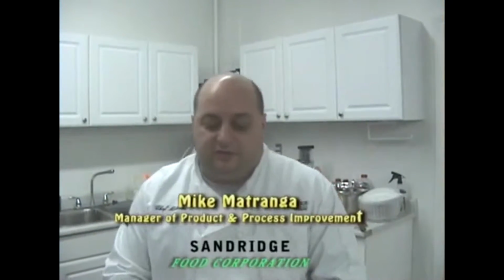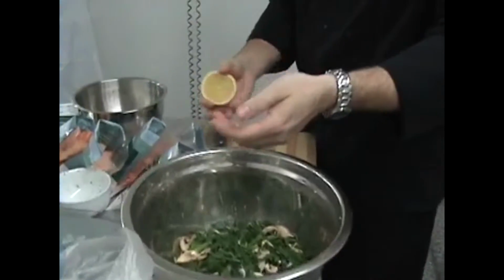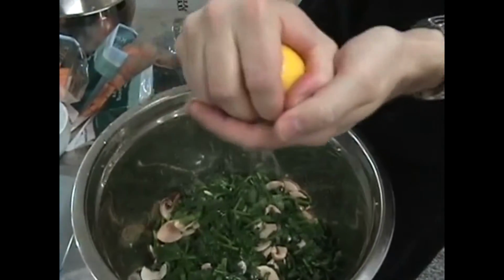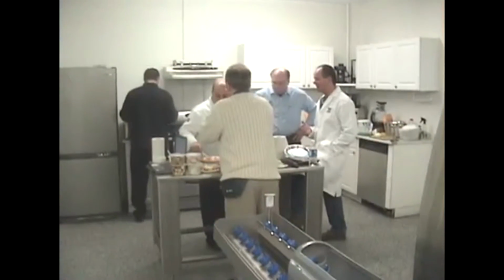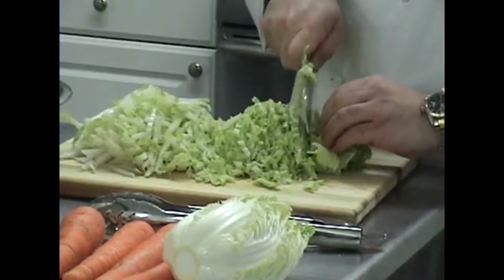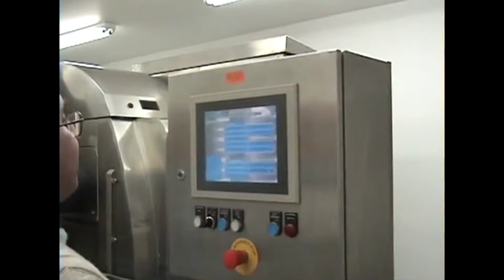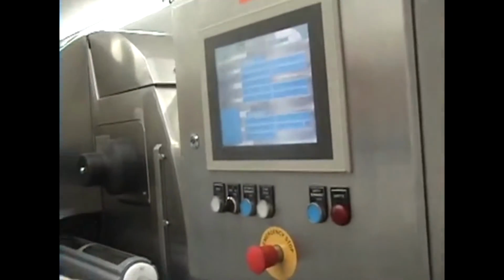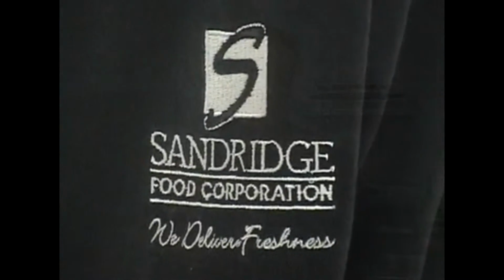Gridpath Solutions Center of Excellence Edit